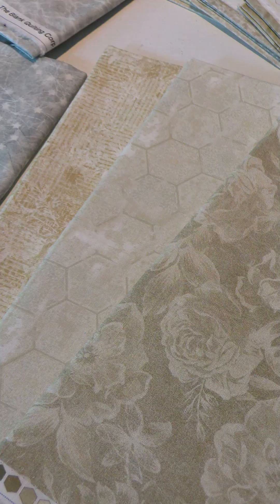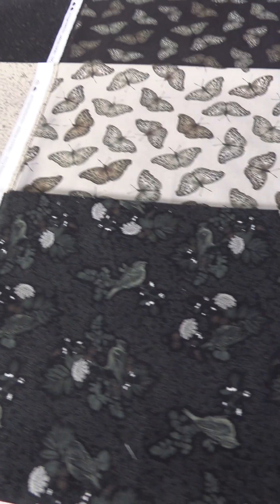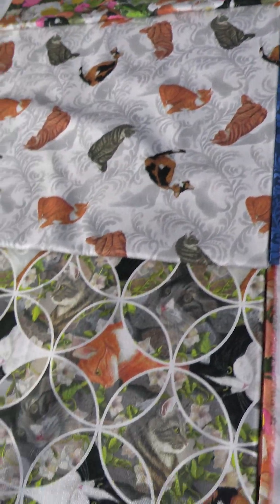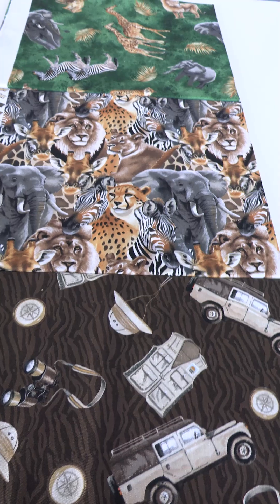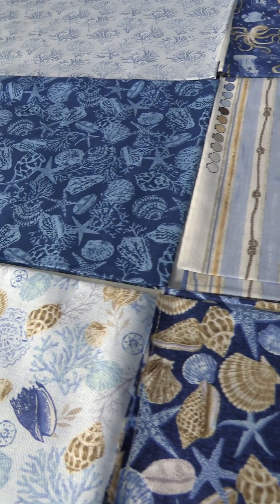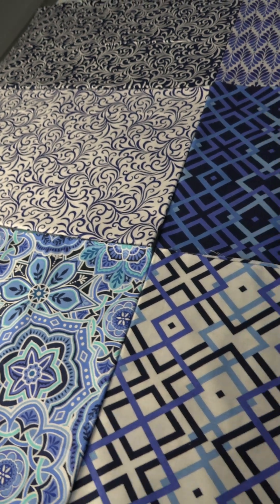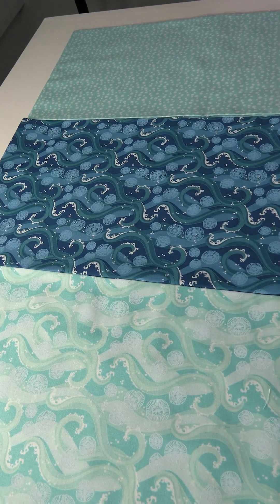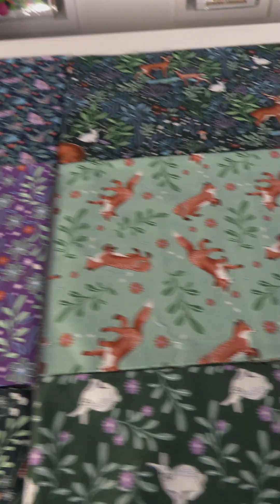September 2024 Collections